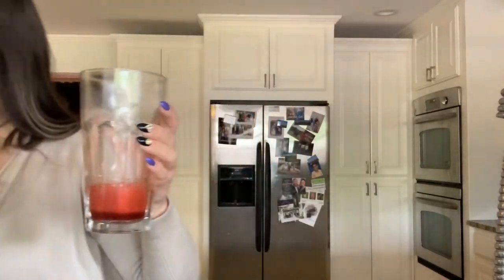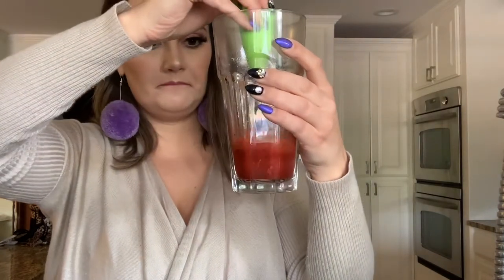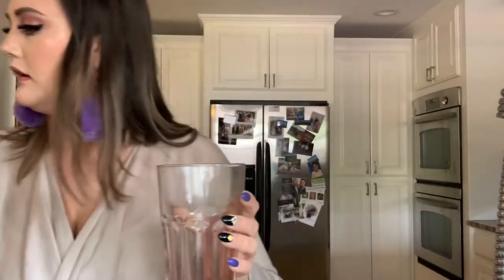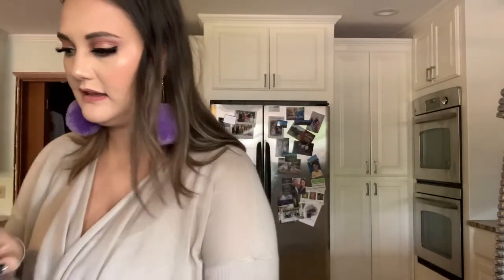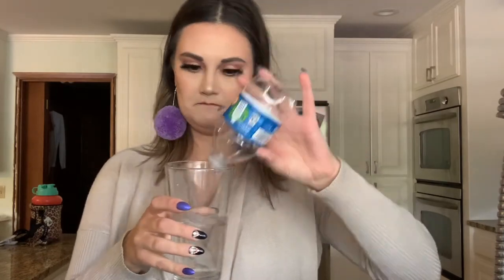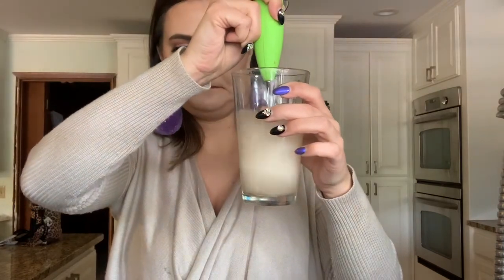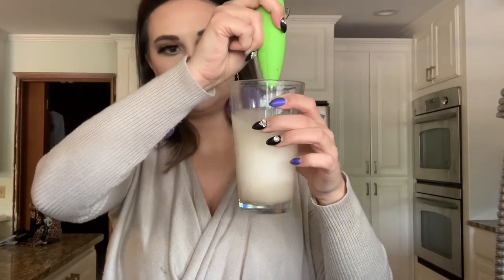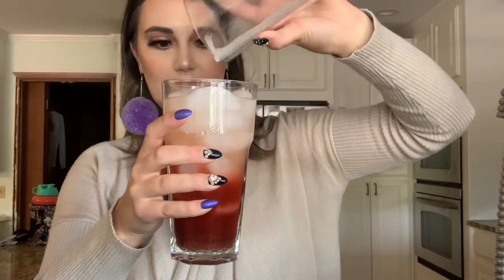How to make a Mega Tea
If you have any questions, refer back to the coach who sent you this video!